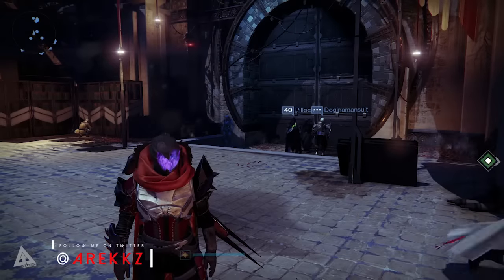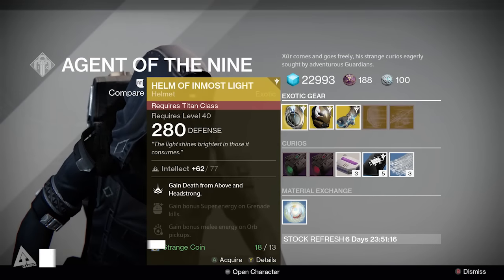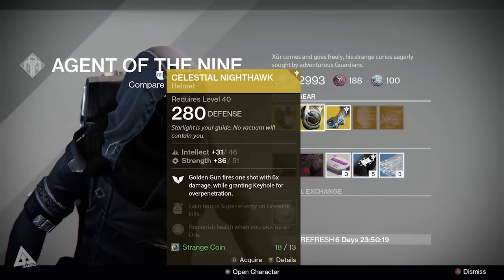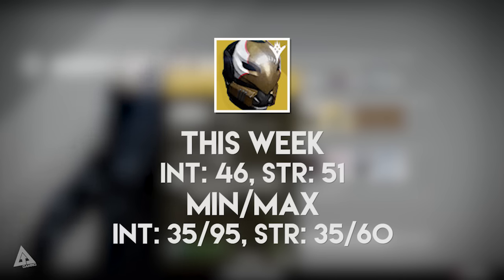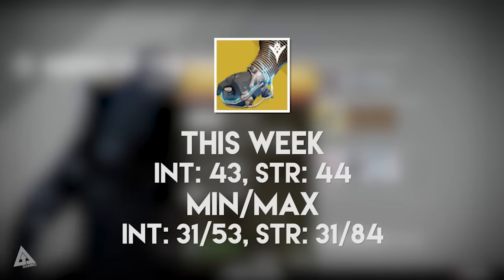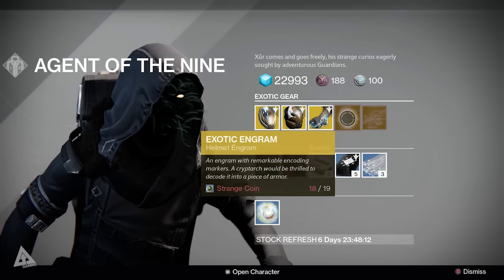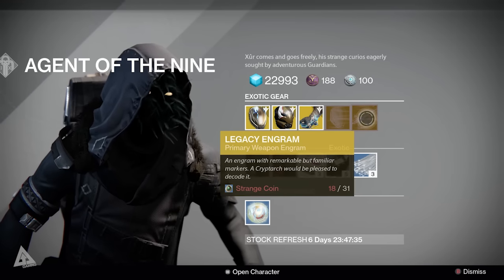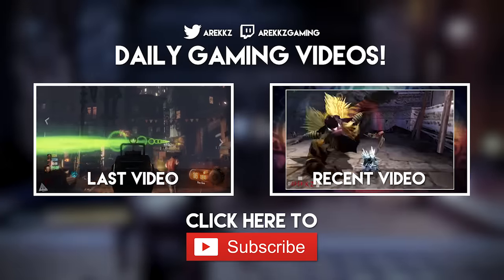Destiny Xur November 6th - Xur's Location & Stat Roll Suggestions | Destiny The Taken King Exotics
Find out what Exotics Xur Agent of Nine has for sale this week in Destiny. Xur's Location. November 6th.